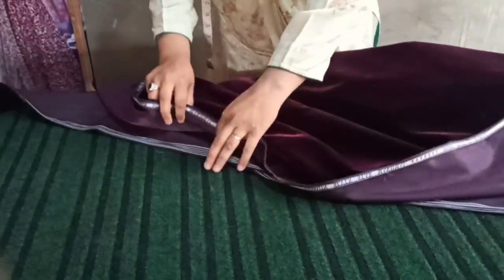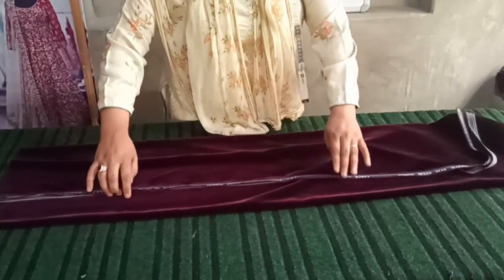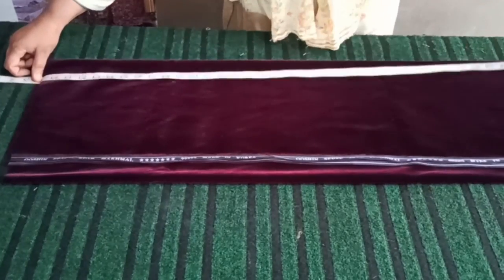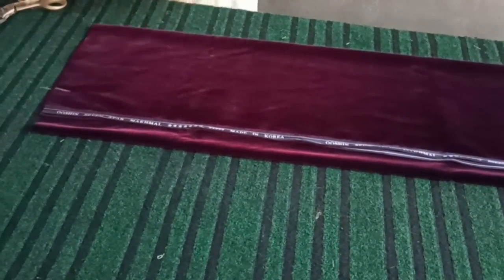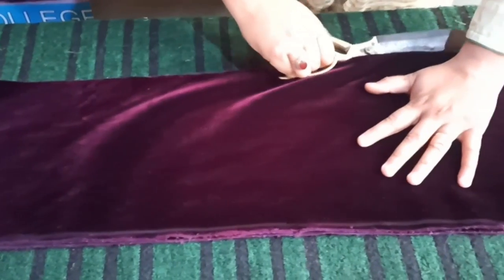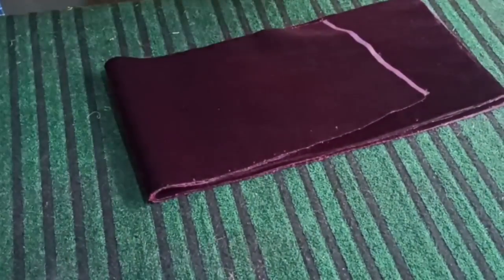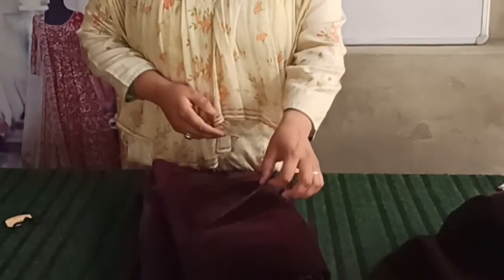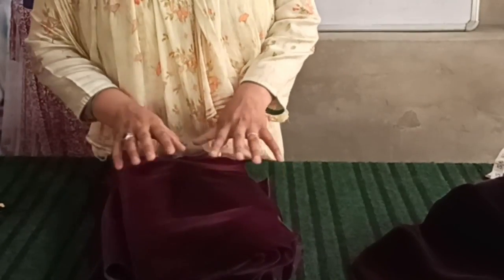makhmal ll pheran ll drafting ll admission open ll visit Shining Star ghb lawaypora sgr.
two months course  in cutting and tailoring
embroidery and Mehandi Art
get yourself admit here
fee is minimal
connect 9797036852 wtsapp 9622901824